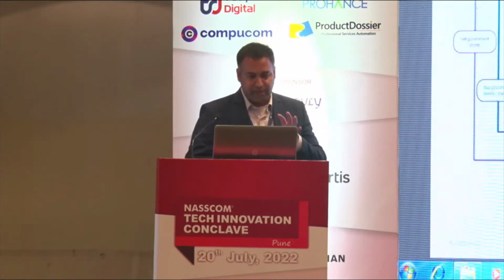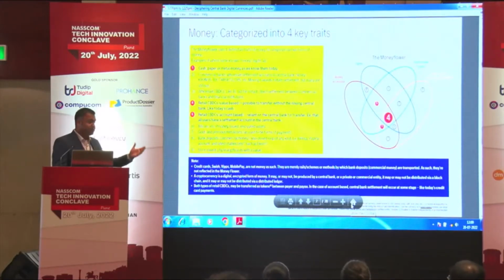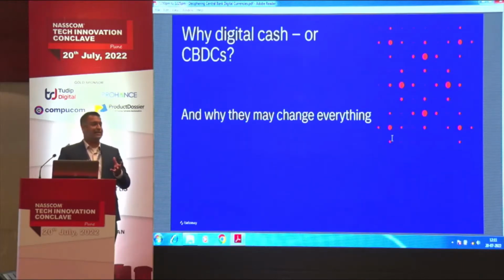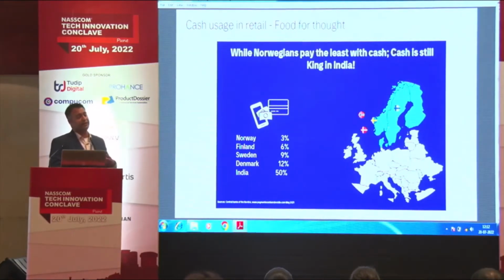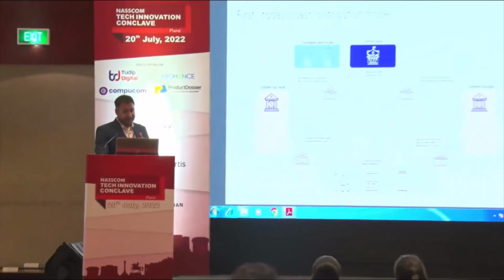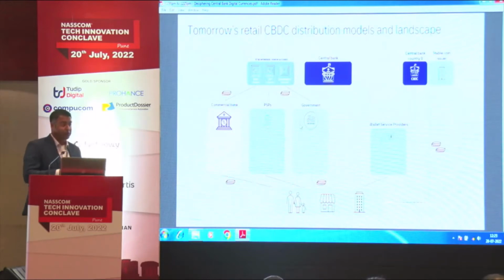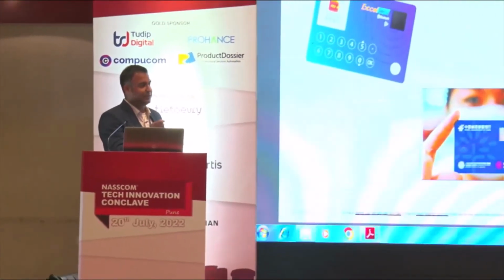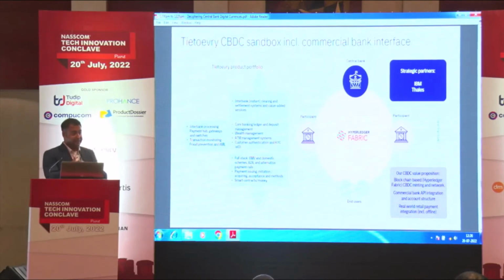'Deciphering CBDCs' with Sathish Padmanathan, Tietoevry Banking at NTIC 2022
Central bank digital currencies (CBDCs) are digital tokens, similar to cryptocurrency, issued by central banks of countries. With cryptocurrency gaining popularity, it is important to understand what CBDCs are and how they will affect economies, financial network and stability.

At the NASSCOM Tech Innovation Conclave 2022, Sathish Padmanathan, Head of Product Engineering, Payments and Messaging, at Tietoevry Banking, spoke on the topic ‘Deciphering Central Bank Digital Currencies’ and explained why they may change the future of cash.

The NTIC 2022 event was streamed live on July 20th, 2022. The recording of our interesting fintech session is available for viewing here. Recordings of all NTIC 2022 sessions are available on the NASSCOM Member Connect YouTube channel